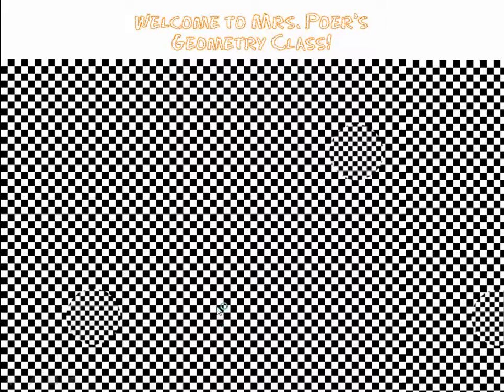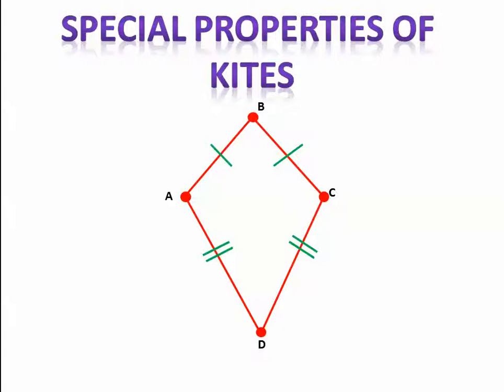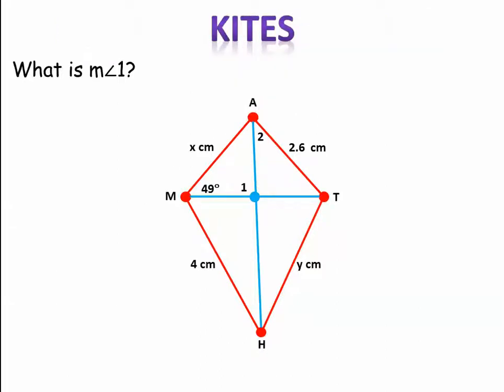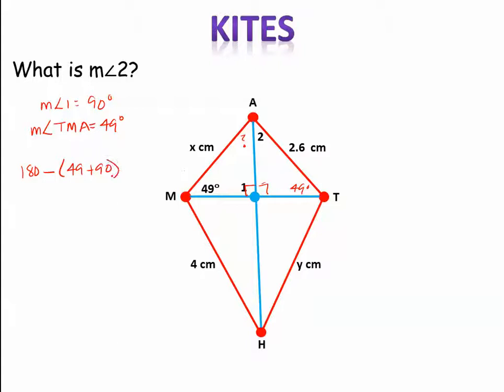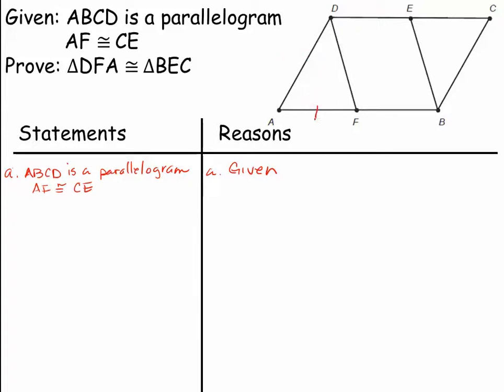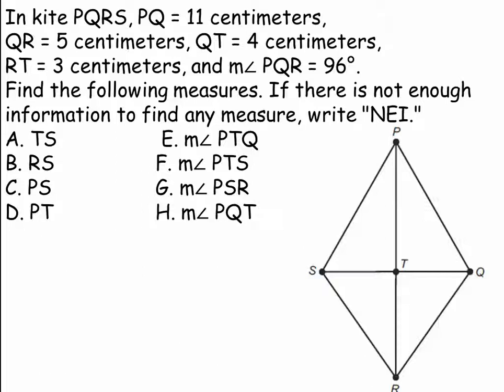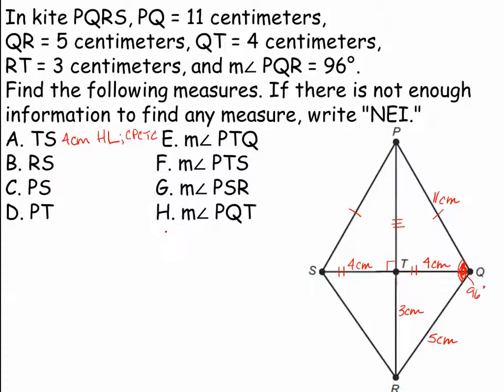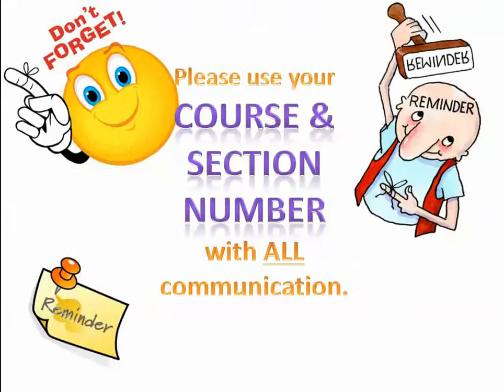411 Understanding Quadrilaterals 2 203A 204A